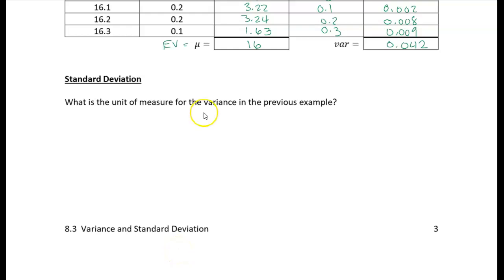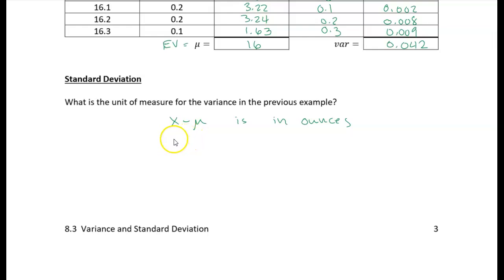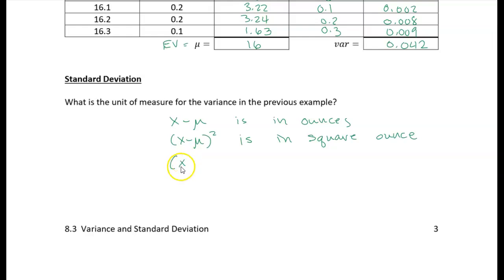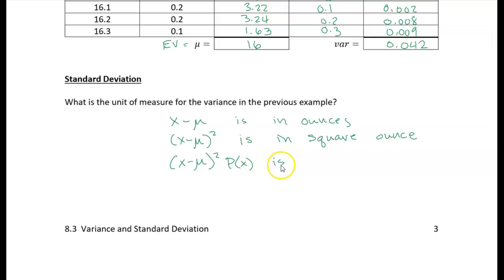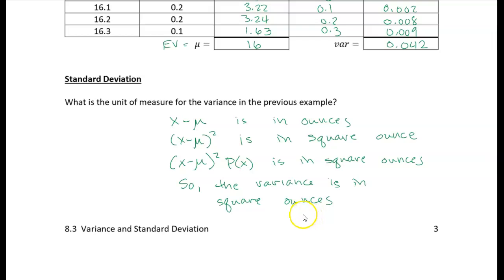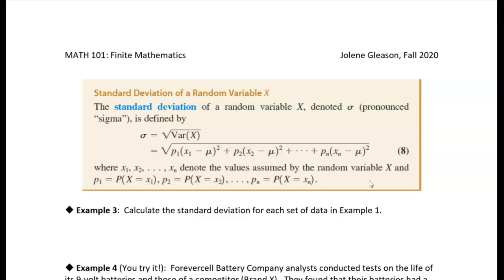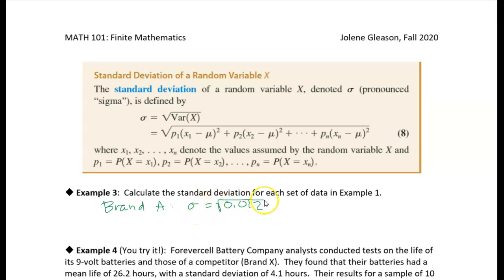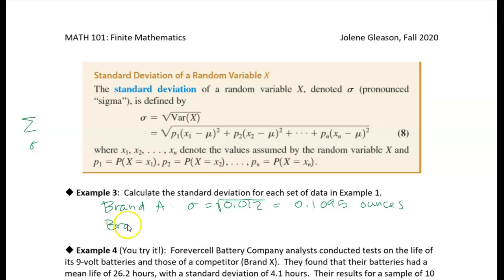8.3 Variance and Standard Deviation: Example 3